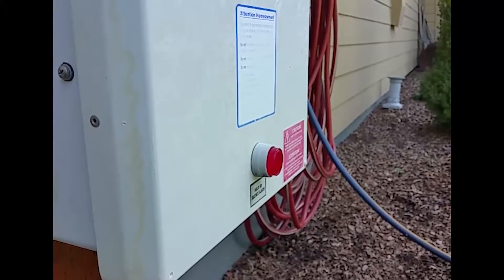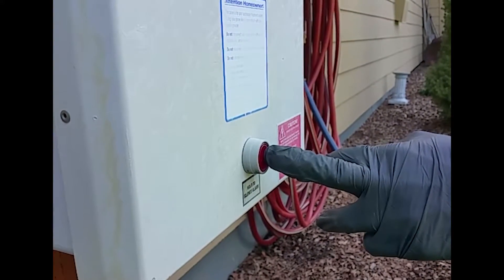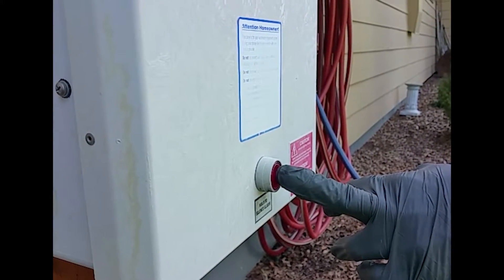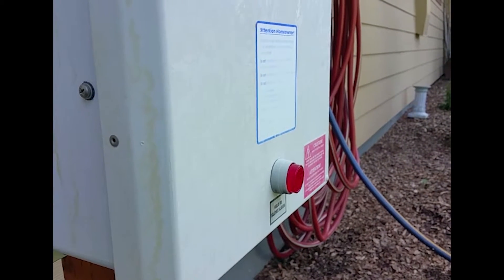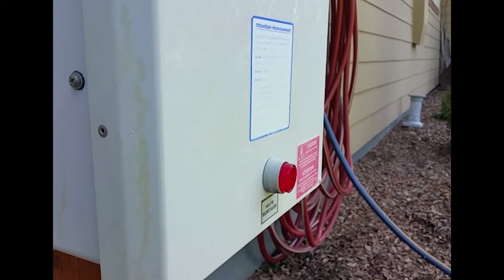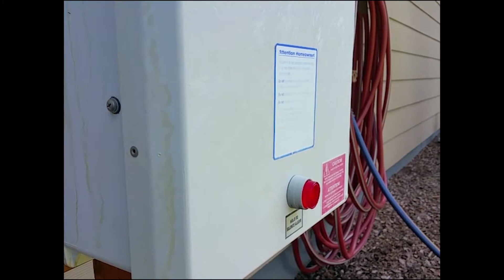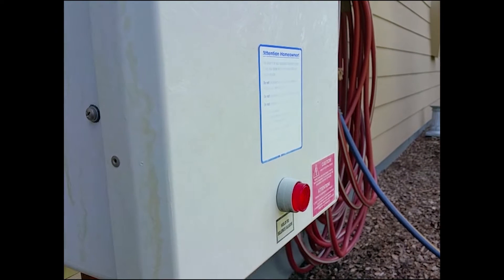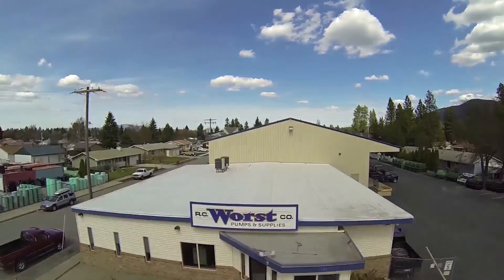007 Putting Vericomm Panels in Test Mode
This video covers the procedure for placing the Orenco Vericomm remote monitoring control panels in test mode for servicing. Vericomm panels monitor and report issues remotely using either a telephone or Ethernet connection. Vericomm panels are widely used in Orenco AdvanTex AX20 AX20RT, AX25RT treatment package systems, but can be used in simplex and duplex pumping applications as well.